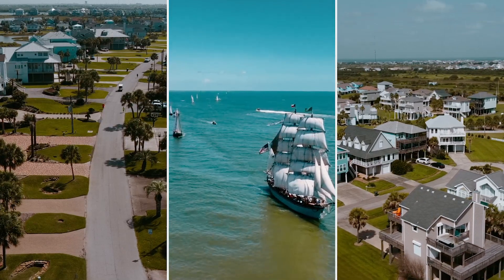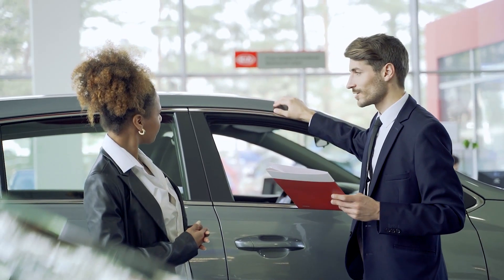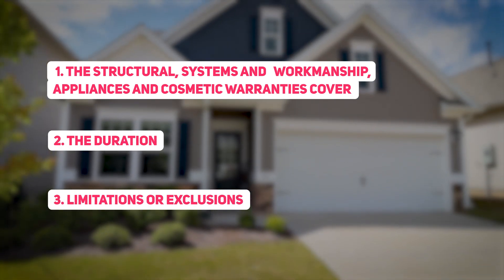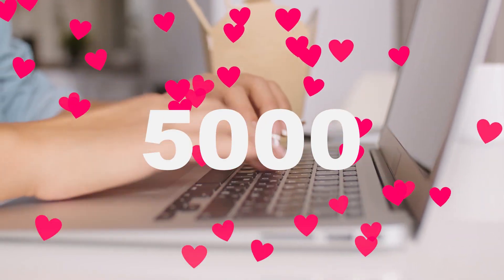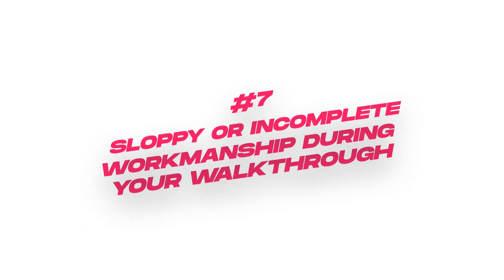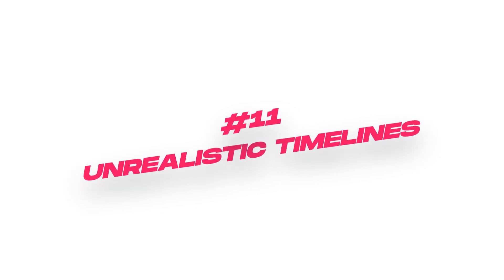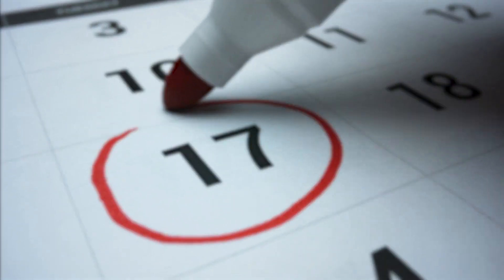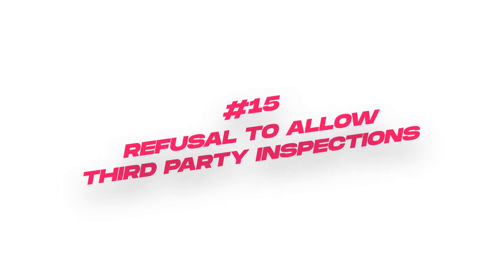How to buy a NEW Build Construction Home in LEAGUE CITY TX the RIGHT WAY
New Home Construction  | Buying A New LEAGUE City TEXAS Home. Buying  new home construction in Houston? Be aware of these red flags! From hidden costs to shoddy workmanship, we're sharing important things to look out for when purchasing a new build.

If you're considering a new construction home, don't miss this video! We'll discuss common issues that can arise during the building process and things you should be cautious of before signing the dotted line. Protect your investment by knowing these red flags before buying a new construction home.

Shari Hensley,